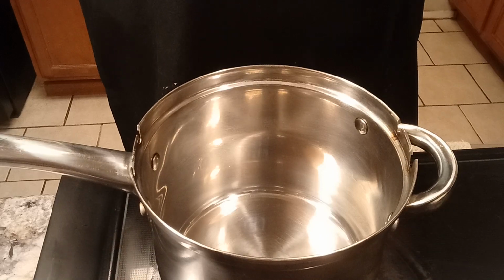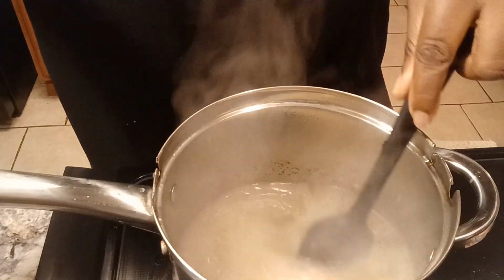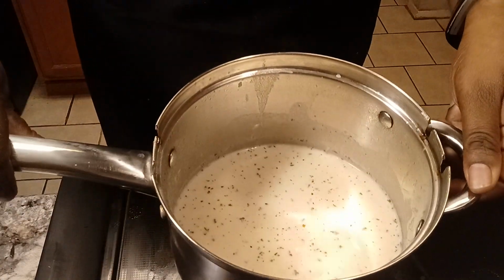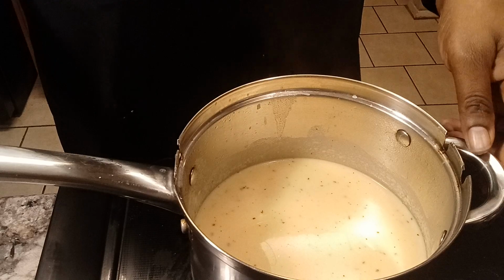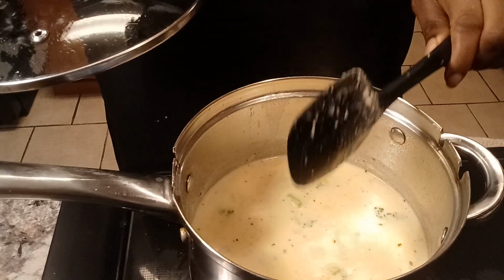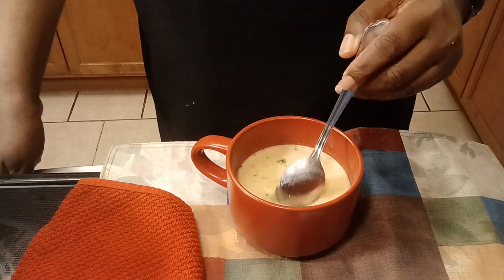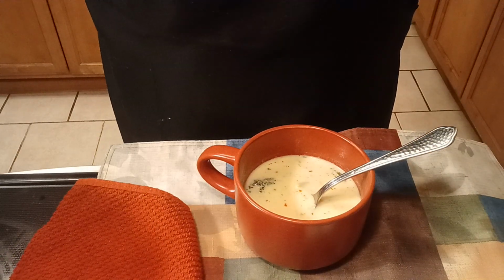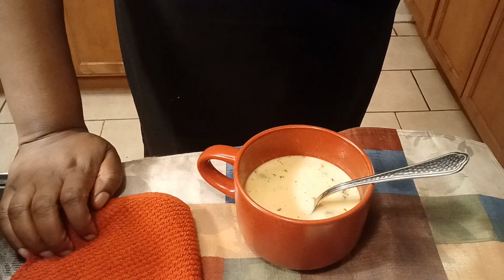Low-carb Cheddar Broccoli Soup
Cheddar Broccoli Soup

About The Recipe
10 mins prep 20 mins cook 8 serving 3g net carbs/serving
284 calories/serving

Ingredients

Water, 960 Milliliters (33.92oz, 961.7g)

Cauliflower, raw, 200 Grams (7.05oz, 200g) (can add more for thickness)

Basil, dried, 2 Grams (0.07oz, 2g)

Thyme. Ground, 1 gram

Black pepper, 1 Gram (0.04oz, 1g)

Asian chili flakes, 1 Gram (0.04oz, 1g)

Chicken Flavor Bouillon, 2 Teaspoons (0.28oz, 8g)

Spice World, Easy Onion 20oz Squeeze Container, 20 Grams (0.71oz, 20g)

Spice World, Minced Garlic, 5 Grams (0.18oz, 5g)

Simple Truth Organic Heavy Cream, 100 Milliliters

Sliced Colby Pepper Jack Cheese, 4 Slice (3.95oz, 112g)

Monterey Jack Cheese Sliced, 4 Slices

Mild Cheddar, Finely Shredded, 2 Cups (7.9oz, 224g)

Broccoli, cooked from frozen, 1 1⁄2 Cups (9.74oz, 276g)

Instructions

Boil cauliflower until tender in 810ml of water. Remove the cauliflower and let it
cool slightly. Meanwhile, add dried herbs, boullion, onion, and garlic to the pot and let simmer on low heat.

Add cauliflower to a blender or food processor with 150ml of
water and heavy cream blend until creamy. Stir into pot then add in cheese slices.
(break slices into pieces)

Now stir in shredded cheese until it's completely melted.

Finally, add in broccoli. Cover the pot with a lid and let simmer for an additional 3-5 minutes. Done. Enjoy with your favorite sandwich & salad combo.

Nutrition Info Per Serving

Servings: 8

Nutrient Value

Calories 284

Fiber 1.7g

Starch 0.4g
Sugar 1.0g
Added Sugar 0.0g
Sugar Alcohols 0.0g
Allulose 0.0g
Protein 14.1g
Fat 22.4g
Monounsat. Fat 0.0g
Polyunsat. Fat 0.0g
Omega-3 Fat 0.0g
Omega-6 Fat 0.0g
Saturated Fat 11.6g
Cholesterol 57.5mg

Note:
I purposely omitted the carrots from the recipe, but if anyone to add it in for eye appeal add 20g of carrot matchsticks.